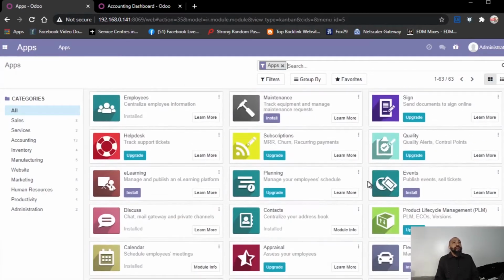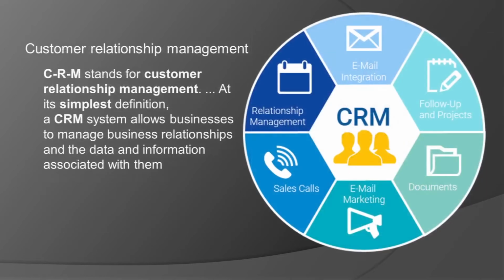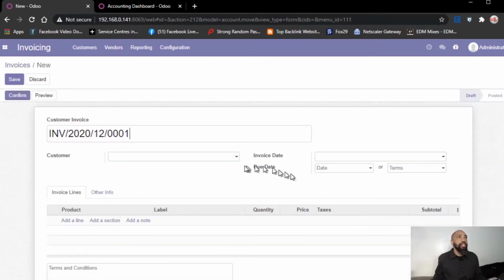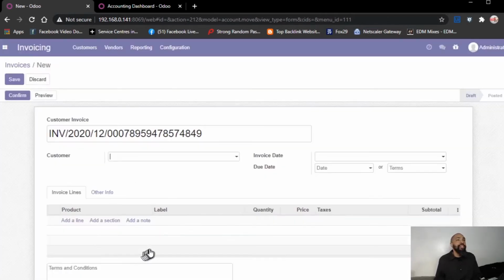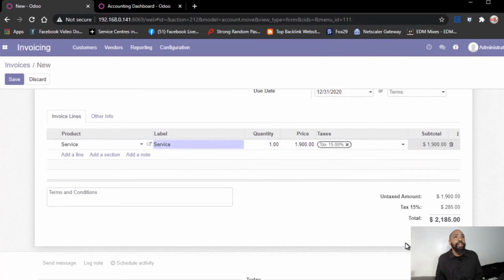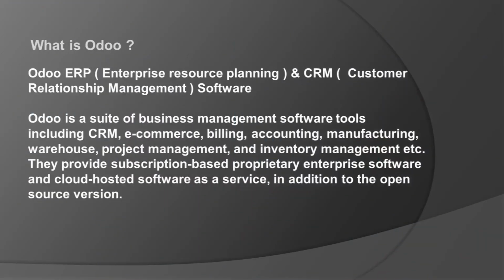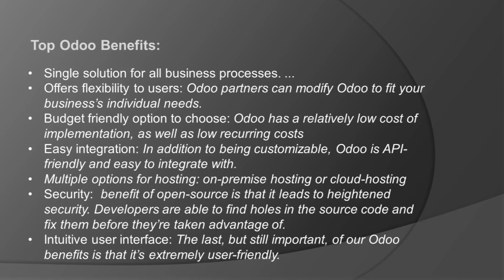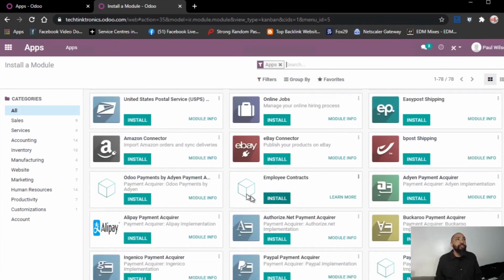Odoo ERP & CRM Software a TechTinkTronics Review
Odoo ERP ( Enterprise resource planning ) & CRM (  Customer Relationship Management ) Software

Odoo is a suite of business management software tools including CRM, e-commerce, billing, accounting, manufacturing, warehouse, project management, and inventory management etc. They provide subscription-based proprietary enterprise software and cloud-hosted software as a service, in addition to the open source version.

Availability
Operating system: Linux, Unix-like, OS X, Windows, iOS, Android